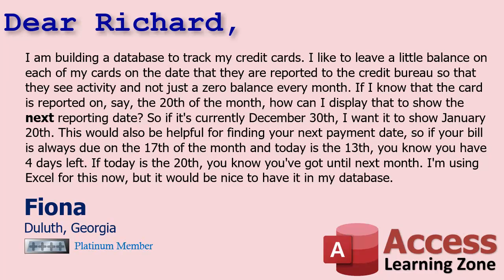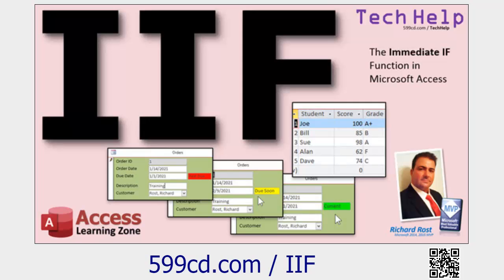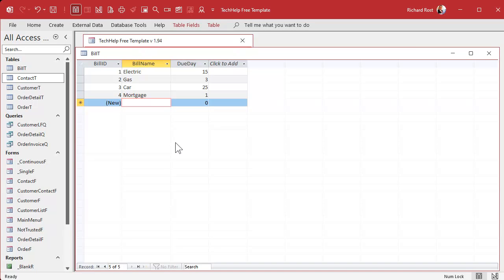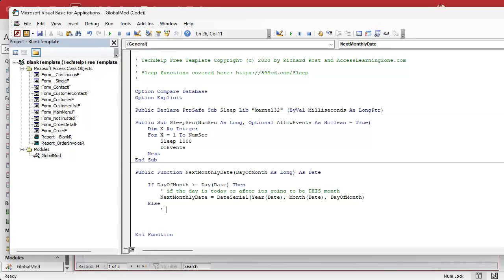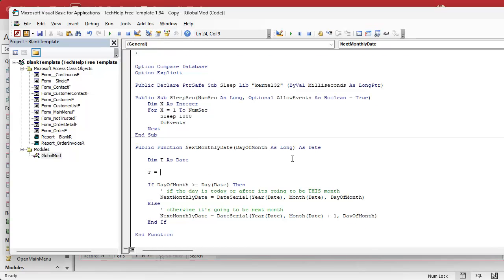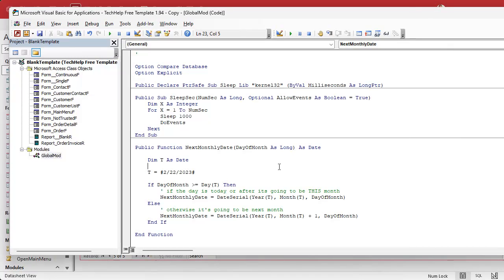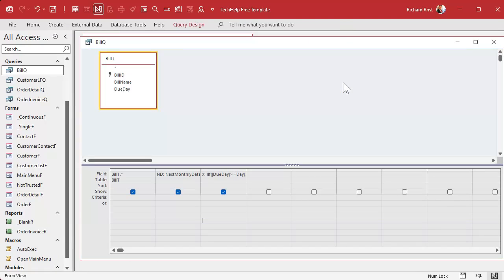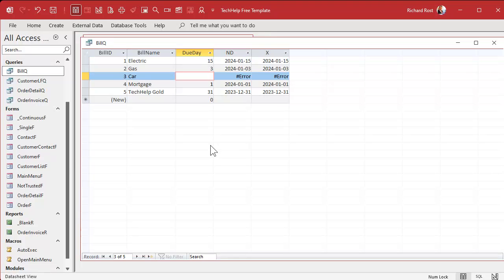Calculate Next Credit Card Payment or Reporting Dates in Microsoft Access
In this Microsoft Access tutorial, I'll guide you through the process of calculating the next payment date based on a fixed day of the month, such as the 7th day. Whether it's January 1st or January 18th, you'll learn how to determine that the next payment will always be on the following 7th of the month. This valuable skill will enable you to efficiently calculate future payment dates, providing clarity and control over your payment schedule.

Fiona from Duluth, Georgia (a Platinum Member) asks: I am building a database to track my credit cards. I like to leave a little balance on each of my cards on the date that they are reported to the credit bureau so that they see activity and not just a zero balance every month. If I know that the card is reported on, say, the 20th of the month, how can I display that to show the next reporting date? So if it's currently December 30th, I want it to show January 20th. This would also be helpful for finding your next payment date, so if your bill is always due on the 17th of the month and today is the 13th, you know you have 4 days left. If today is the 20th, you know you've got until next month. I'm using Excel for this now, but it would be nice to have it in my database.

Silver Members & up get access to an Extended Cut of this video. Members will learn how to rewrite the function so it can deal with NULL values. If you have a payment in your table that doesn't have a specific day of the month it's paid on, so you leave that field blank, the function will return an Error - unless you do what I show in this video.